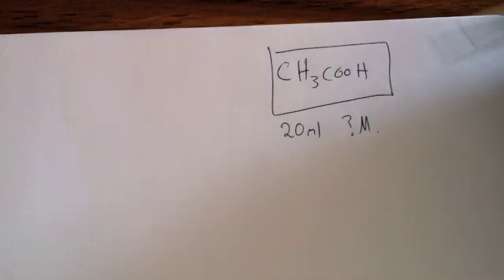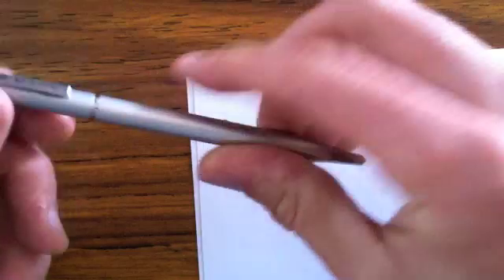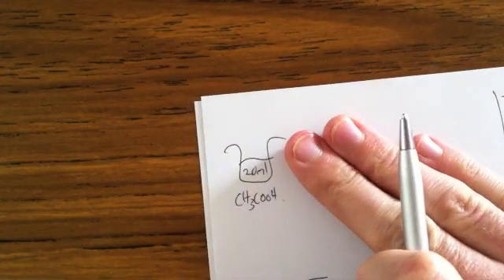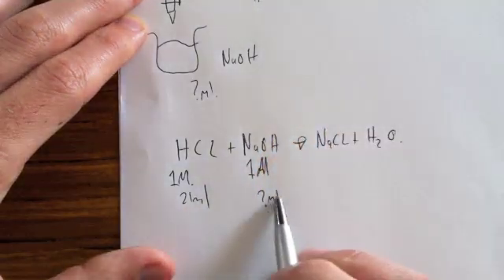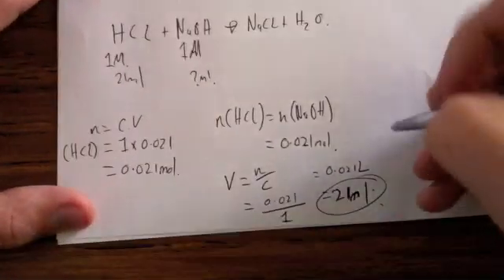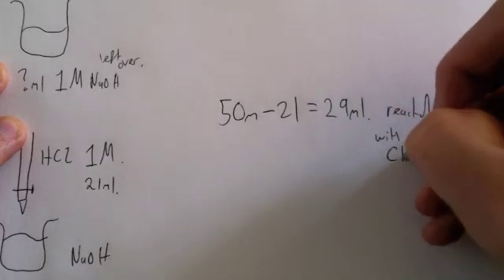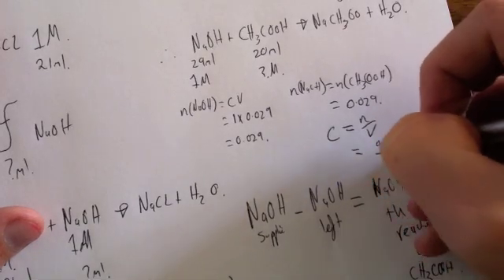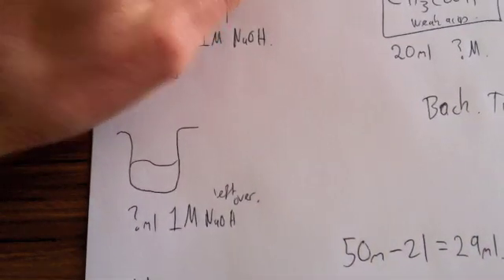VCE UNIT 3: Back Titrations. Basic problem.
A simple back titration problem and explaining the theory behind these types of titrations.